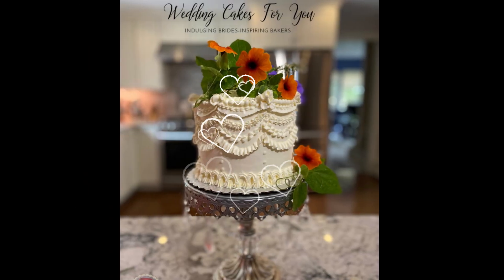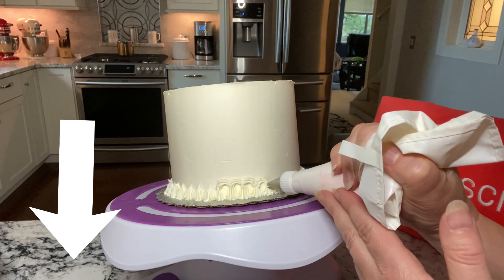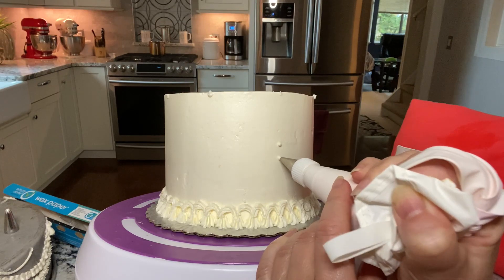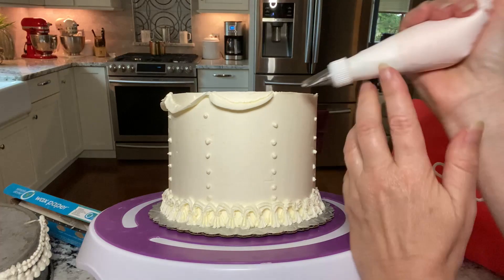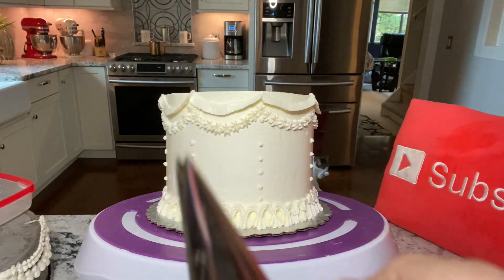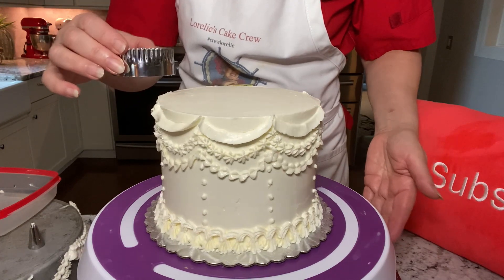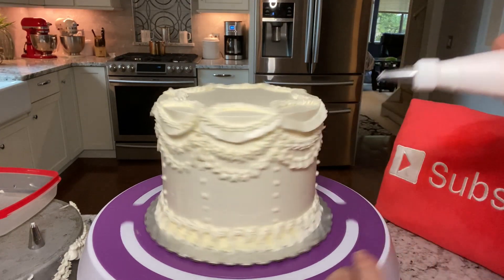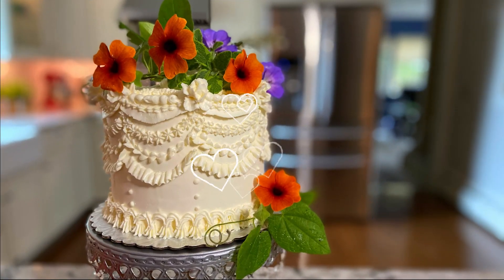Old School Cake Decorating 💕5 Ways to Make Buttercream Garlands 🍰 Cakes with Lorelie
Old School Cake Decorating Learn 5 ways to make Buttercream Garlands. Tips Petal 103,  Round 5, Leaf 352, Star 14, 18, 22  are the cake decorating tips used in this video and my favorite Italian Meringue Buttercream Link is below... Improve your piping skills now before the big comeback. Old school cake decorating is getting popular once agai. You can also use these beautiful garlands to decorate wedding cakes.

🔝 Join Cakes with Lorelie's Top Tier Membership to see behind the scenes videos, early releases, cake classes and more perks.

Chapters for easy access to the parts you want to see or re-visit.
0:00 Intro and Border
1:08 Marking the Cake
1:59 Ribbon Garland
2:32 Star Garland
3:08 Leaf Garland
3:50 Zig Zag Garland
4:49 Ruffle Garland
5:19 Fresh Decoration

LINK to the Tilt-N-Turn

If you liked this video you will love my Cake Decorating Playlist with the best cake decorating tips including modern buttercream cake designs, simple buttercream decorating techniques, simple buttercream decoration using fresh flowers on cakes and links to the best buttercream for decorating. Also how to make textured buttercream cakes.

🍰 Hi I'm Lorelie Carvey at Cakes with Lorelie YouTube. You can learn to make cakes from scratch from your home kitchen. I share my most popular cake recipes with you. Get inspired and start decorating cakes with Buttercream.